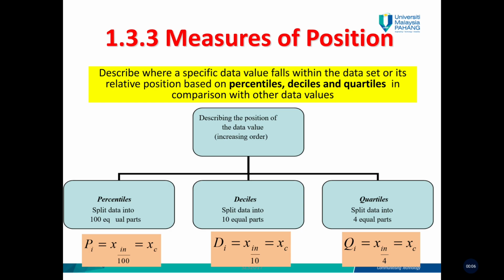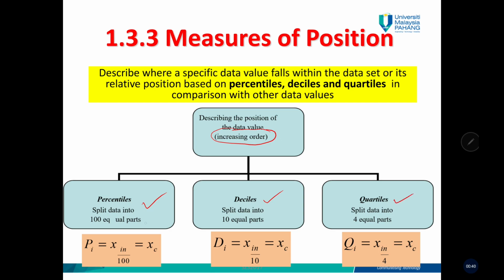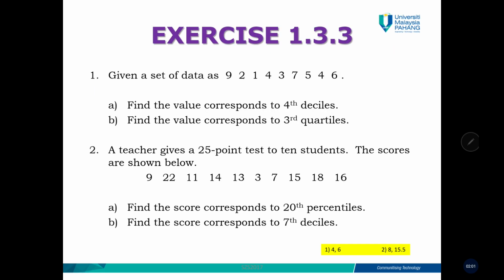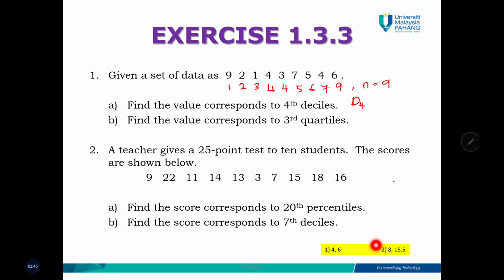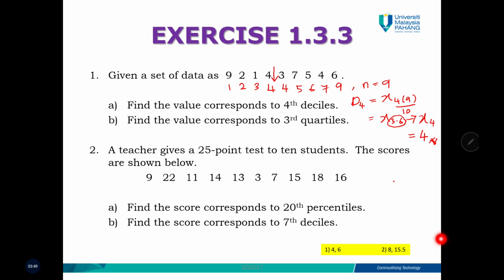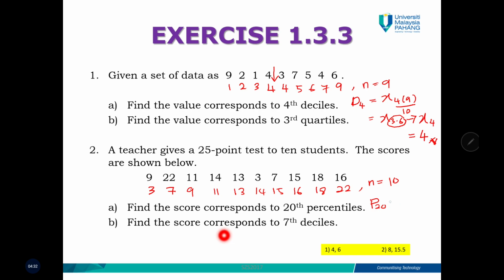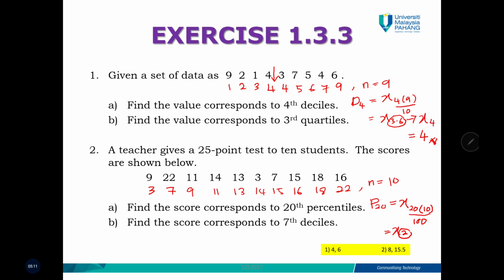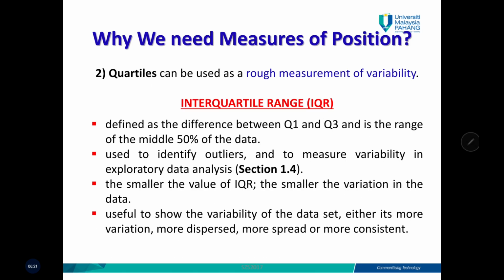Chapter 1.3.3 Measures of Position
A section in Chapter 1 of BUM2413 Applied Statistics